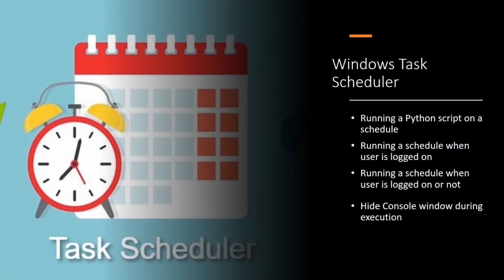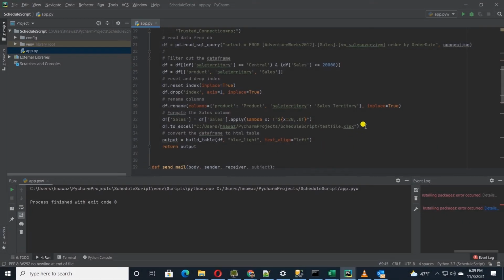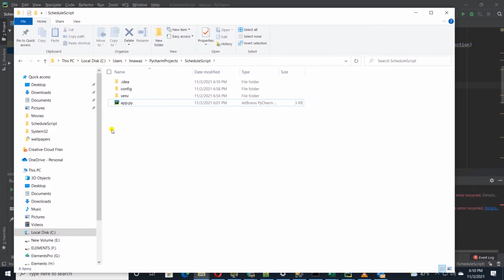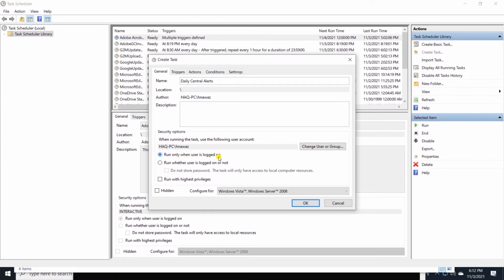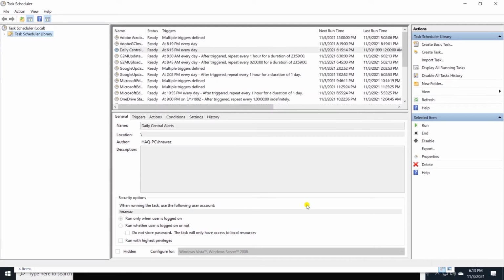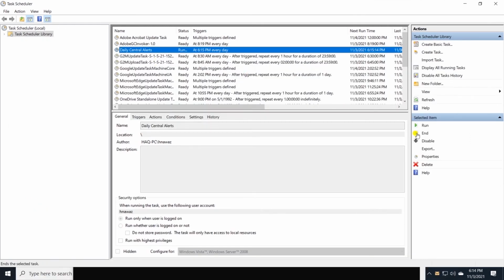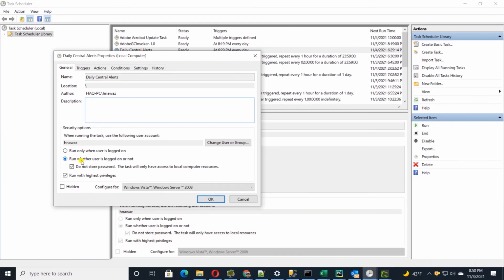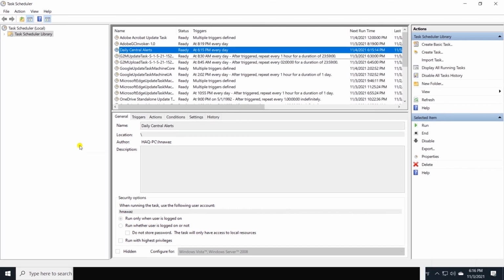Schedule Python Scripts with Windows Task Scheduler | Automate Python scripts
In this tutorial we are going to cover how to schedule your python scripts so that you can run them daily, weekly or even hourly basis.
There are different options available such as "Run when user logged on" or "Run when user is logged off". We will cover them both.
Also, I will show you a trick to hide the console window while executing a script via Windows Task Scheduler.

We will use the Task Scheduler App that comes included with windows.

Topics in this video (click to jump around):
0:00 Introduction
0:36 Script Overview
1:52 Locate Python Install directory
2:49 Running a schedule when user is logged on
4:53 Hide Console Windows
5:40 Running a schedule when user is logged off